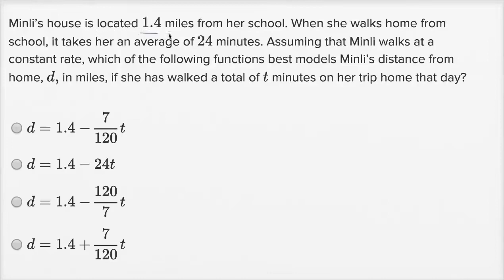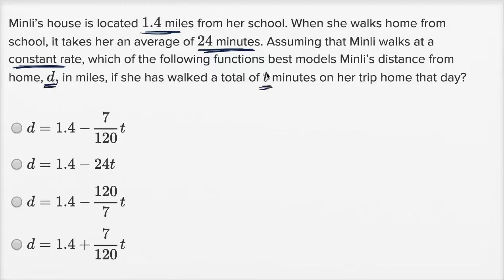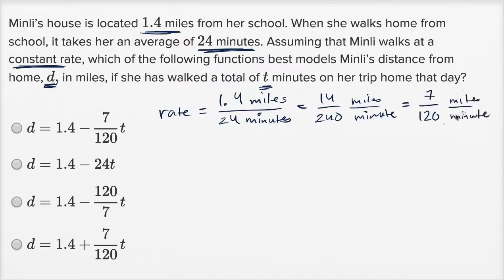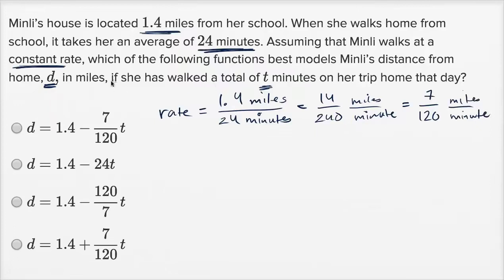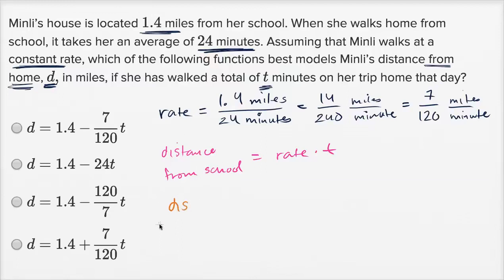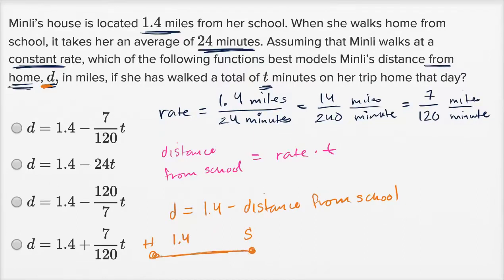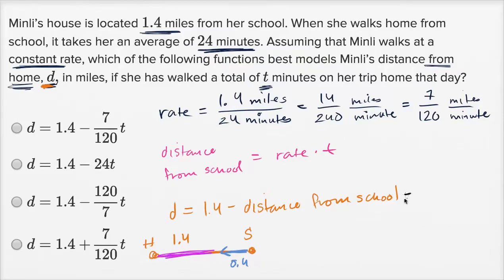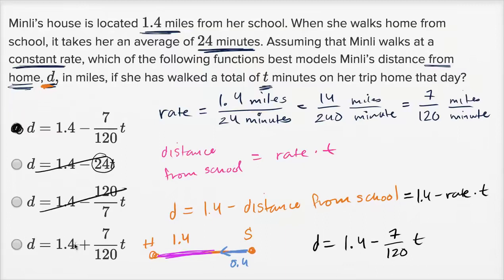Math Practice - Linear function word problems Harder example